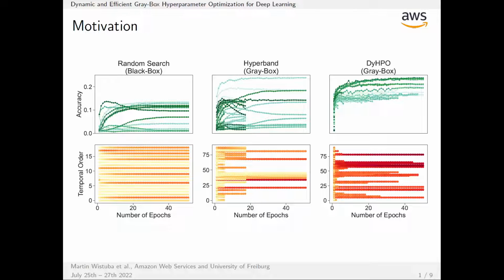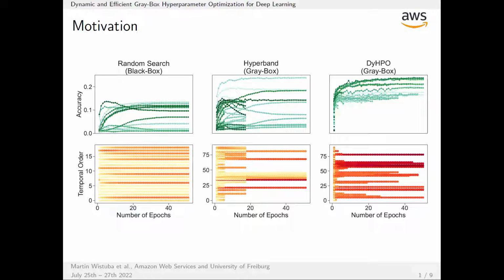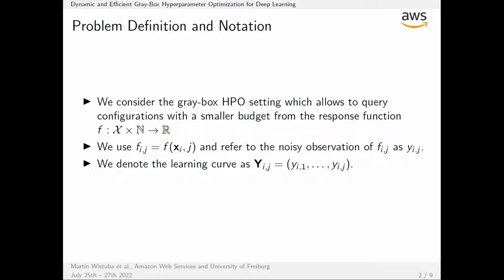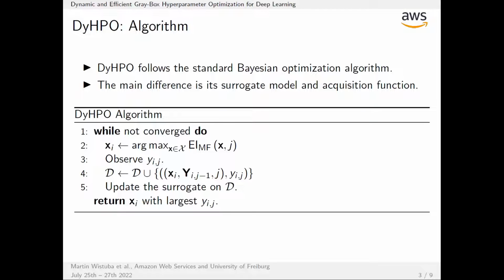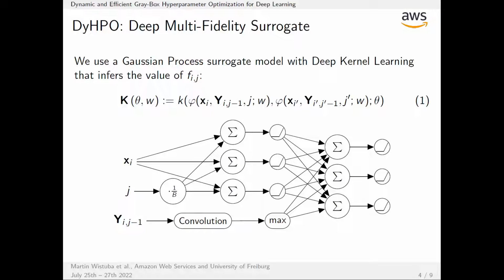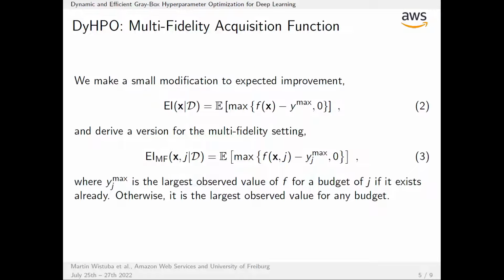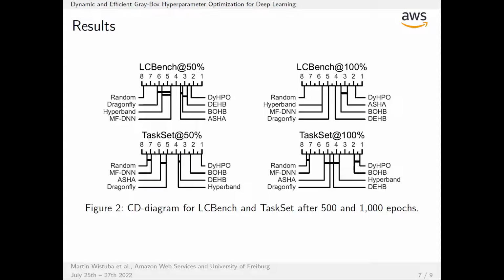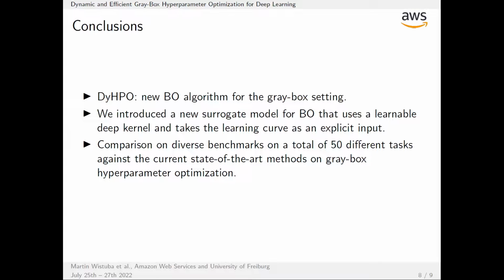[AutoMLConf'22]: Dynamic and Efficient Gray-Box Hyperparameter Optimization for Deep Learning